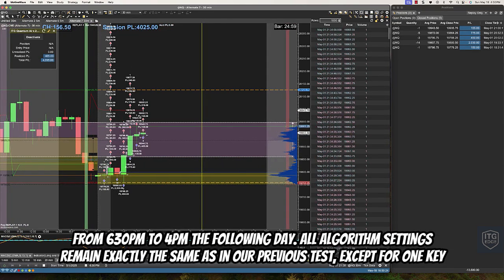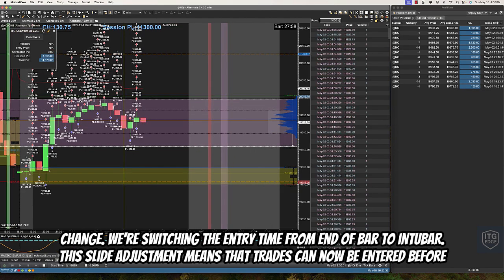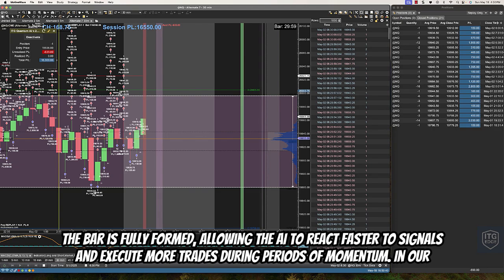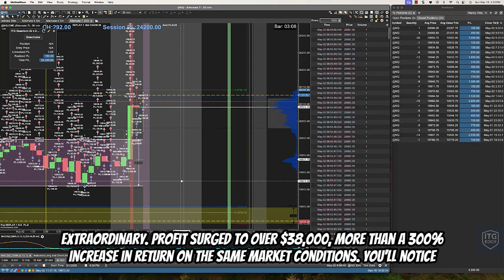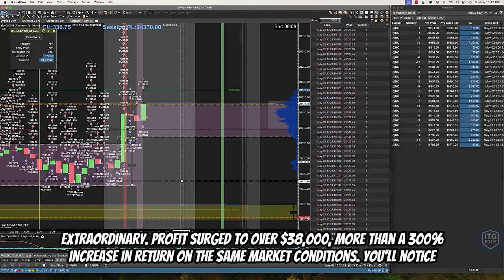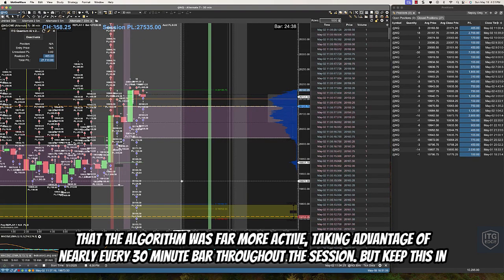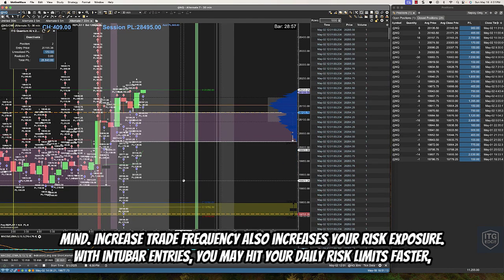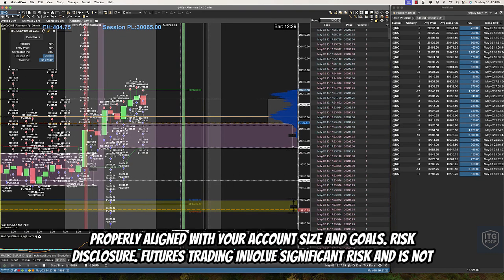How to Use ITG Quantum AI – Full 6-Part Setup & Trading Tutorial Series (Part 2 of 6)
How changing Entry Time setting will effect the end results from profit/risk standpoint?
In this video, we’ll explore how changing just one parameter in the ITG Quantum AI v.203 algorithm can dramatically affect your trading performance. As in our previous video, we’ll be testing NASDAQ futures using tick data and the Market Replay feature in MotiveWave, on the same date – May 1st, 2025 – and during the same trading window: from 6:30 PM to 4:00 PM the following day.

All algorithm settings remain exactly the same as in our previous test—except for one key change. We’re switching the Entry Time from End of Bar to Intrabar. This slight adjustment means that trades can now be entered before the bar is fully formed, allowing the AI to react faster to signals and execute more trades during periods of momentum. In our previous test using End of Bar entries, the algorithm generated a profit of $12,700.

With Intrabar entries, the results were extraordinary – profit surged to over $38,000, more than a 300% increase in return on the same market conditions. You’ll notice that the algorithm was far more active, taking advantage of nearly every 30-minute bar throughout the session.  But keep this in mind: increased trade frequency also increases your risk exposure. With Intrabar entries, you may hit your daily risk limits faster, especially during volatile conditions. Use this setting with caution, and always ensure your risk management strategy is properly aligned with your account size and goals.

TO OPEN FUTURES TRADING ACCOUNT OF REQUEST A DEMO OF ANY TRADING PLATFORM OR ANY VERSIONS OF OUR ALGORITHM - VISIT US

Futures trading involves substantial risk of loss and is not suitable for all investors. You should carefully consider whether such trading is appropriate for you in light of your financial condition, objectives, and level of experience.

Past performance, whether actual or hypothetical, is not necessarily indicative of future results. All examples are for illustrative purposes only.

ITG Quantum AI is a tool and not a promise of performance. Use of the software should always be combined with sound risk management and awareness of market volatility.